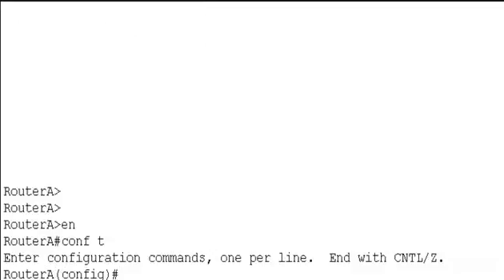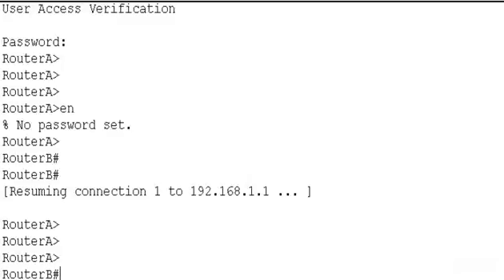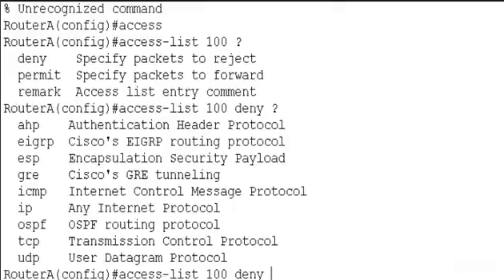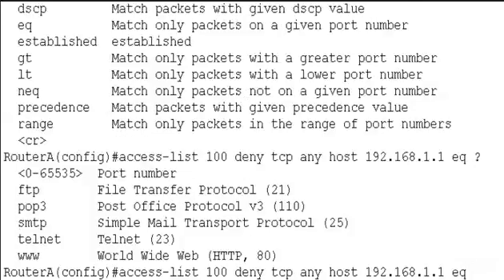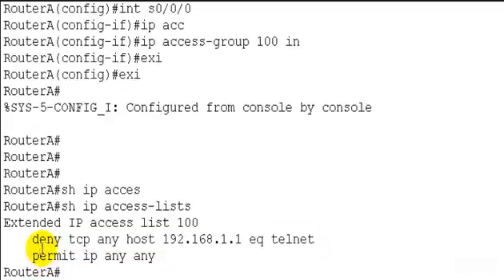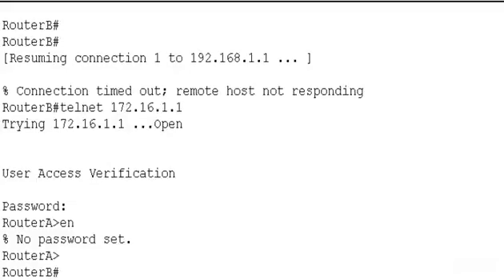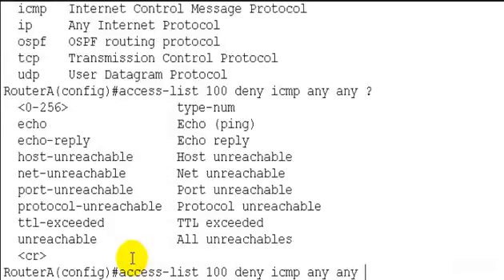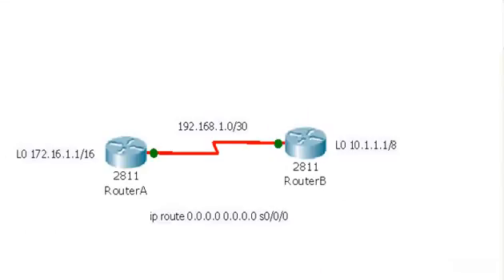CISCO - CCNA - Complete Video Course - Extended ACL Lab - Class 12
Over 90% of people who embark towards the Cisco CCNA qualification quit.

Most quit because they become overwhelmed with the sheer volume of subjects they need to master and how much time to dedicate to each one. After helping well over 4000 students with my classroom and online courses I finally discovered the missing piece of the study jigsaw.

Cisco CCNA in 60 days tells you what to study every day. It includes exams, revision time and lots of hands on lab time and in this free taster you can try out this revolutionary study method for yourself.